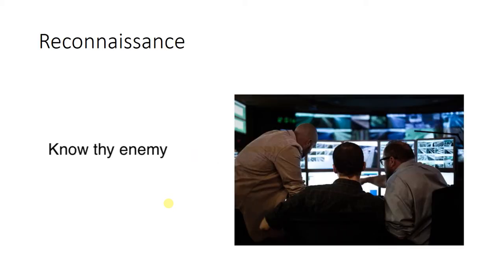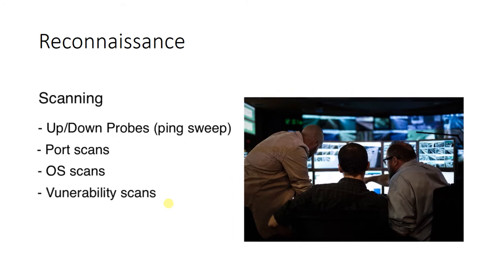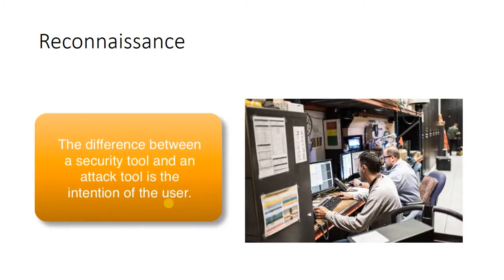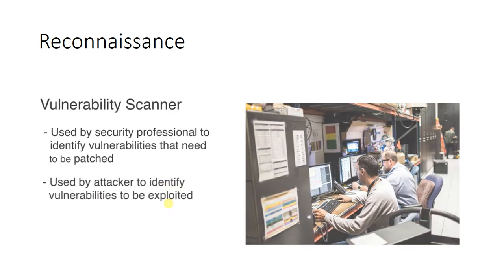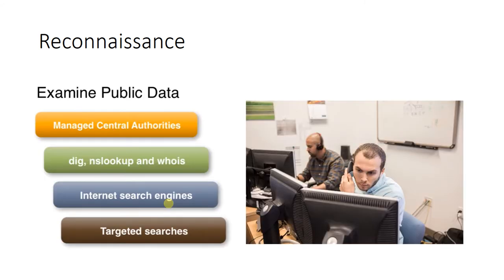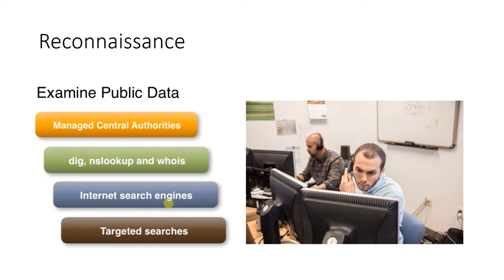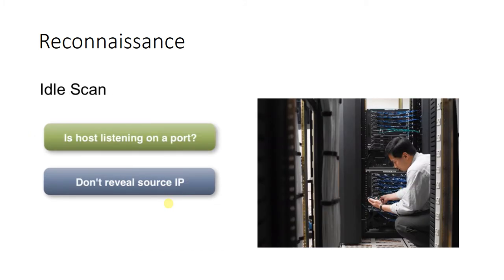Reconnaissance Part 1✔️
A reconnaissance attack is an attempt to gather information about an intended victim before attempting a more intrusive attack. Attackers can use standard networking tools such as dig, nslookup, and whois to gather public information about a target network from DNS registries. They can also use DNS queries to reveal such information as who owns a particular domain and which addresses have been assigned to that domain. Ping sweeps of the addresses revealed by the DNS queries can present a picture of the live hosts in a particular environment. After a list of live hosts is generated, the attacker can probe further by running port scans on the live hosts. In a port scan, an attacker usually sends specially crafted packets to a targeted host. By examining the packets that the host sends in response, the attacker can often determine which ports are open on the host and, either directly or by inference, which application protocols are running on those ports. Port scanning tools, such as the widely used nmap, can cycle through all well-known ports and provide a complete list of all services running on the host. They can also tell the attacker what operating system is running on the host, the MAC address of the host, and the version of software running on the host.
If a port scan is done rapidly or in sequence, it is fairly easy to detect. By monitoring logs such as host-based firewall logs, a security analyst may be able to see it as activity targeting many different ports on the same host during a short time. However, attackers discovered long ago that they can avoid detection by using slow, random scans, and other stealth techniques. Modern tools such as IPSs can help detect these types of scans.

Attackers can use the information that is obtained from a port scan to discover the vulnerabilities of a specific endpoint. They can also use vulnerability scanners, such as Nessus and OpenVAS, to locate vulnerabilities in potential target hosts. Authorized security administrators can also use vulnerability scanners in their own networks and patch vulnerabilities before they can be exploited. However, attackers can use these tools to locate vulnerabilities before an organization even knows that they exist.